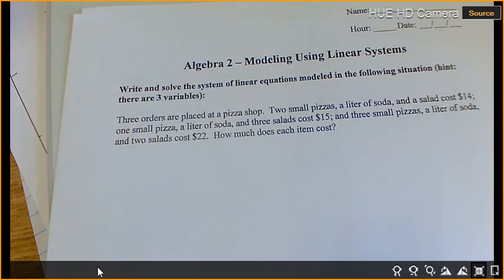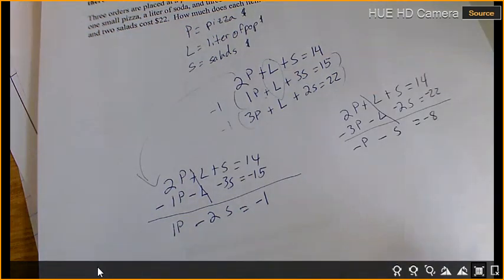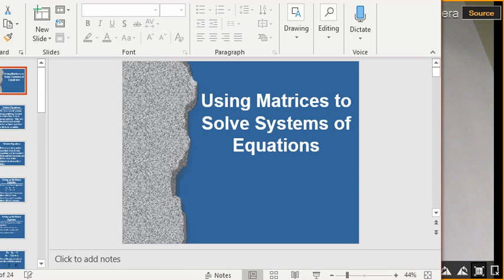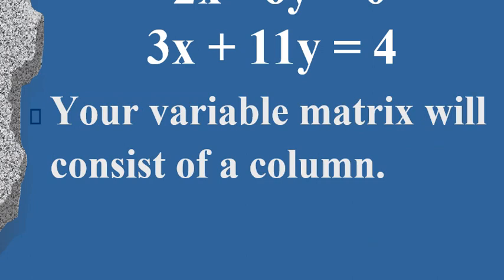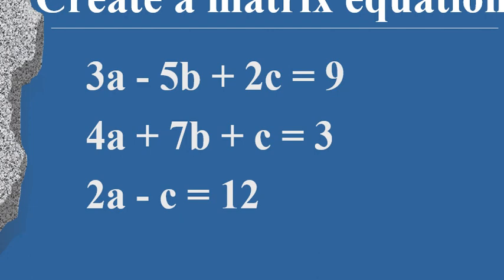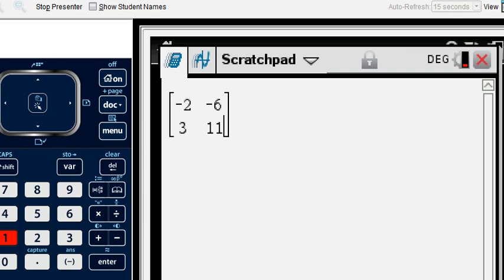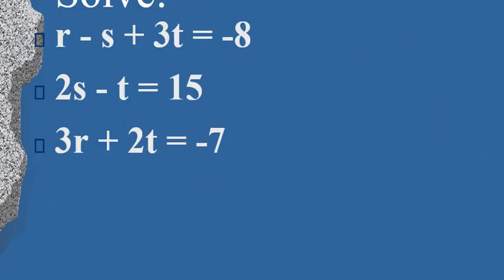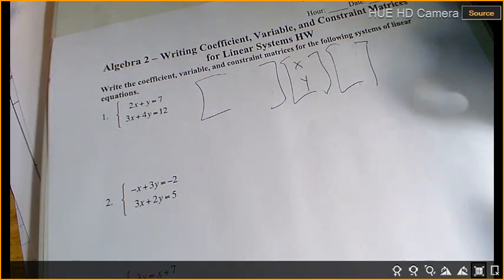A2P1 10 15